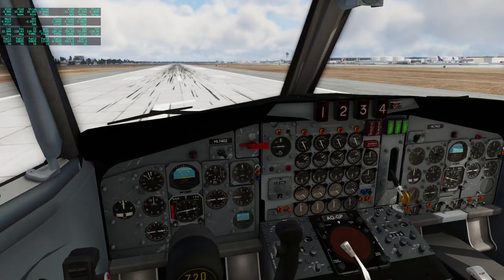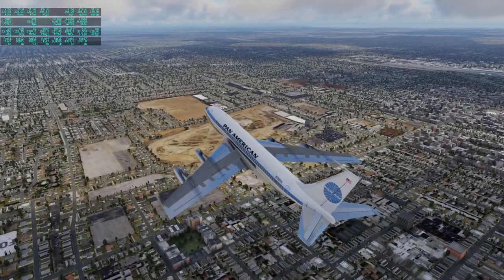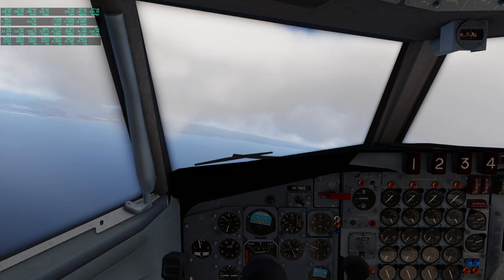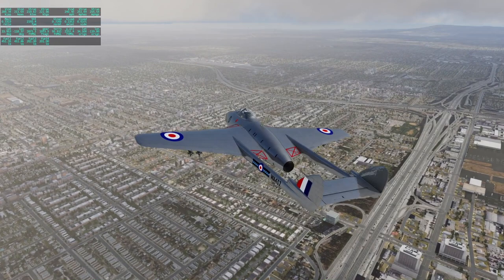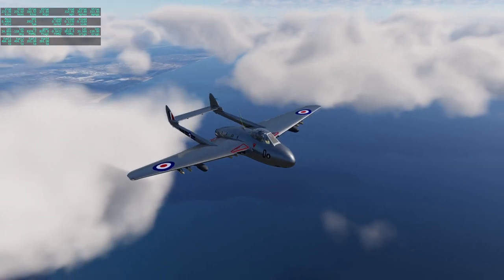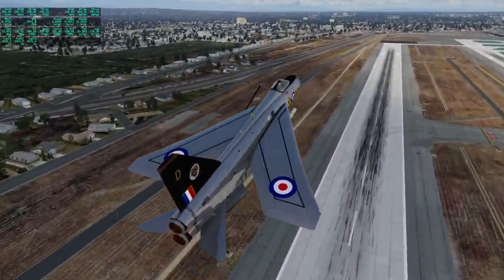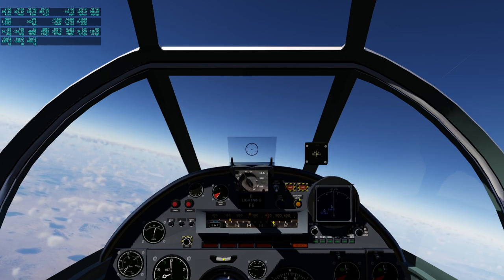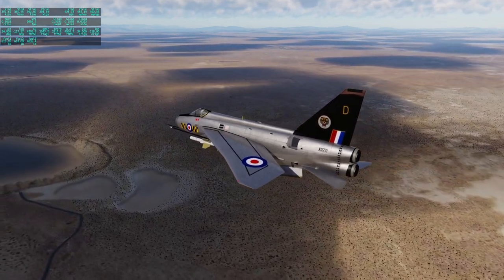X-Plane 12 - Freeware Boeing 720, DeHavilland Vampire, E.E. Lightning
I try out the freeware Boeing 720 by , DeHavilland Vampire by domhenry, and E. E. Lightning by domhenry.